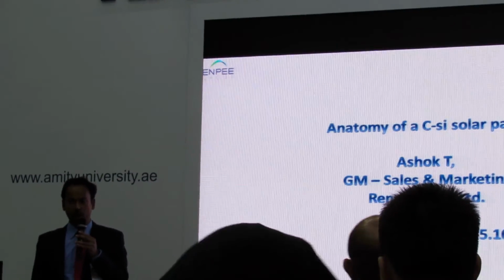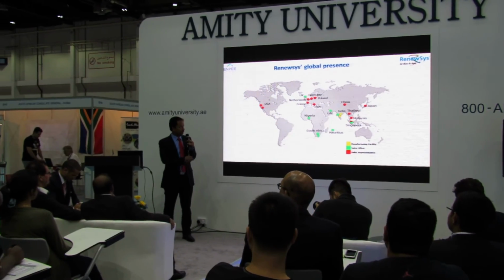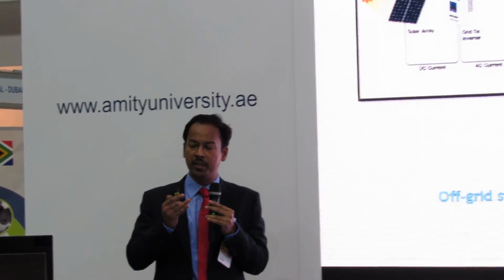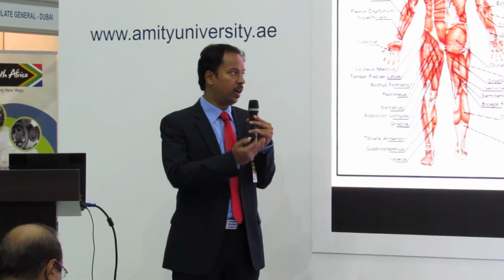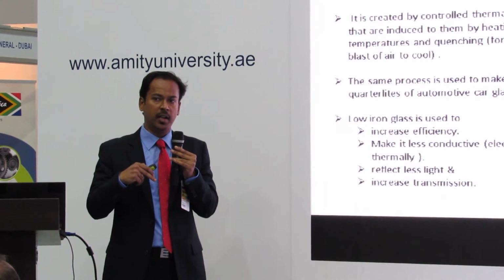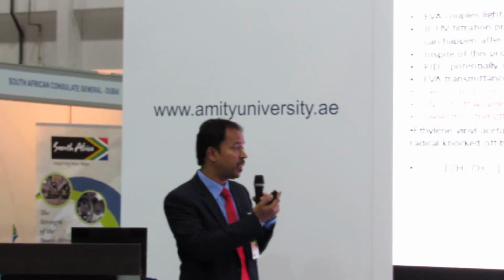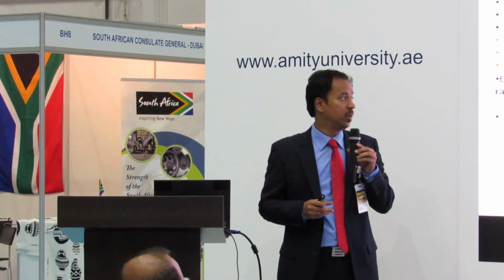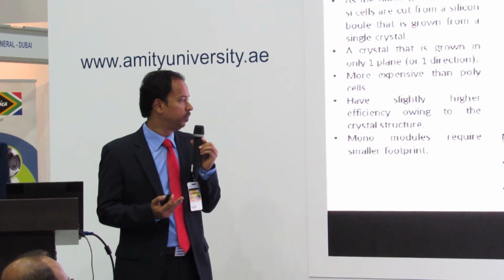"Anatomy of a Solar module" @ WETEX, Dubai (in association with Amity university)